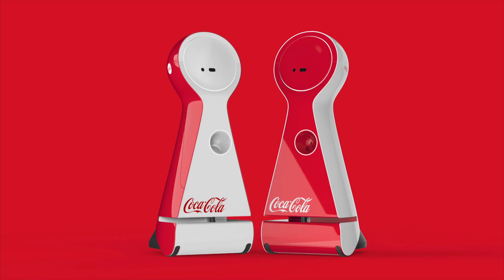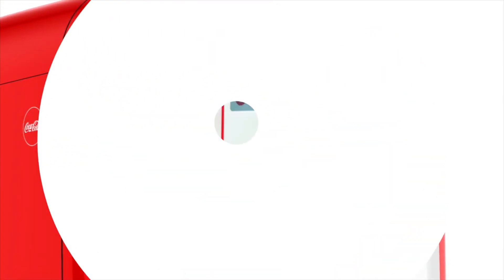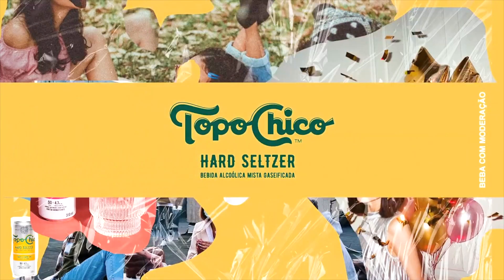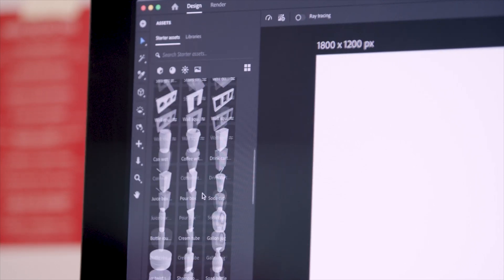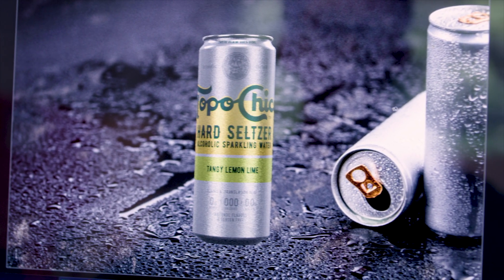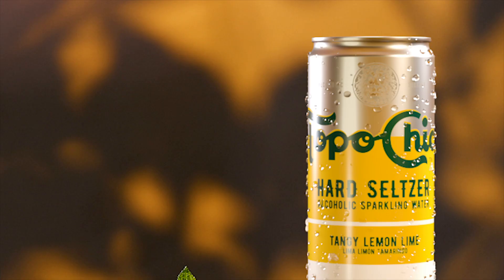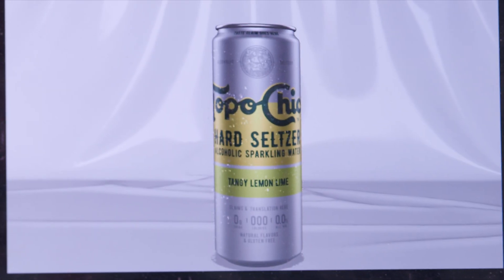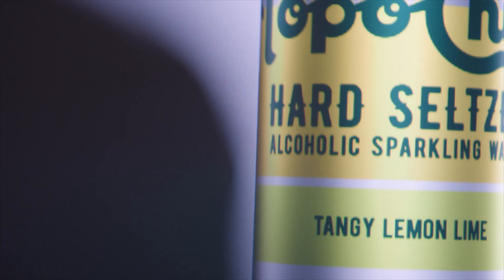How to Create a Content Calendar from Scratch | Adobe Express Masterclass | Creative Cloud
Coca-Cola is one of the world’s most recognizable brands. Today, the Coca-Cola Company is one of the biggest beverage companies in the world, selling hundreds of brands to consumers in more than 200 countries.

Global and local design teams use Adobe Creative Cloud apps to create all of the designs for every Coca-Cola brand. For the launch of one of the company’s newest brands, Topo Chico, the global design team took a completely different approach. They designed the product entirely in-house producing brand ideation, visual branding options, and virtual photo shoots using 3D renders created in Adobe Substance 3D Stager.

Coca Cola: Digital Designs for a Physical World | Adobe Creative Cloud